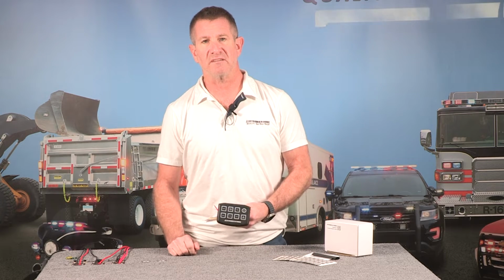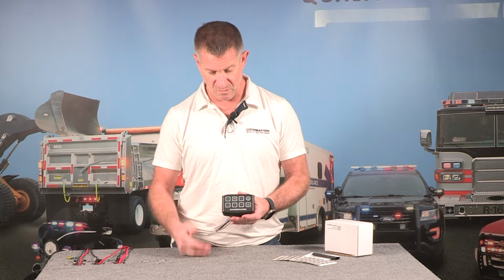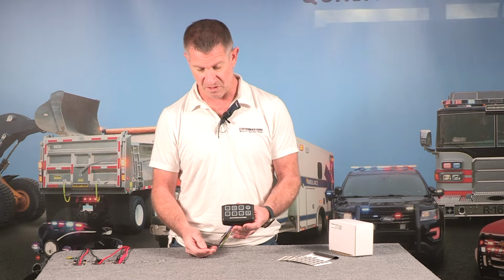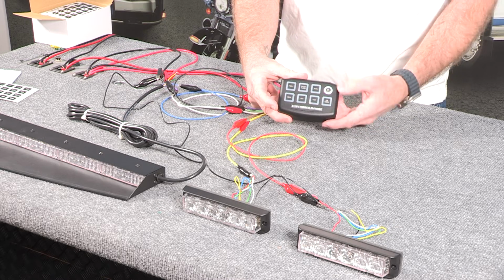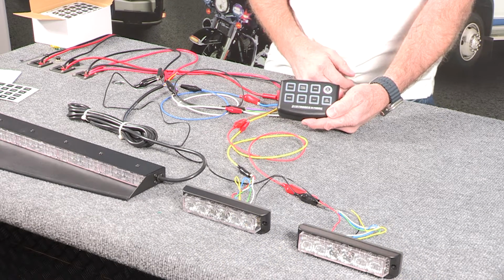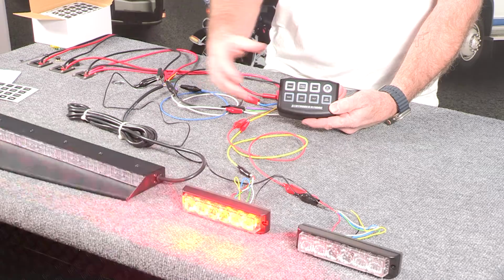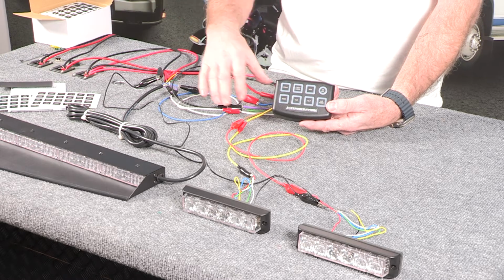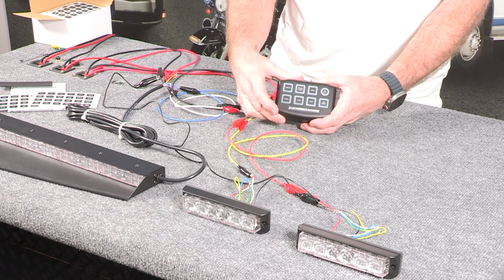Strobes N More Touch 7 Fully Programmable Switch Box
Strobes N More New Touch 7 Function Fully Programmable Switchbox